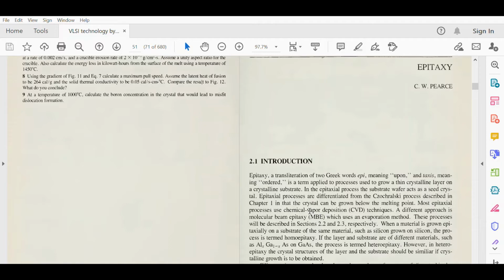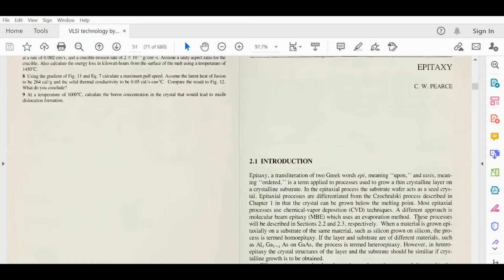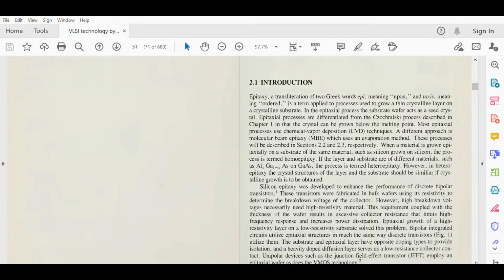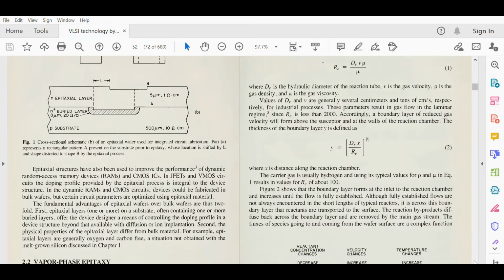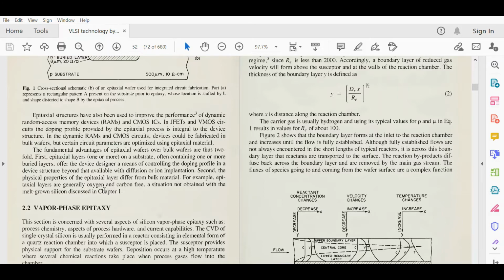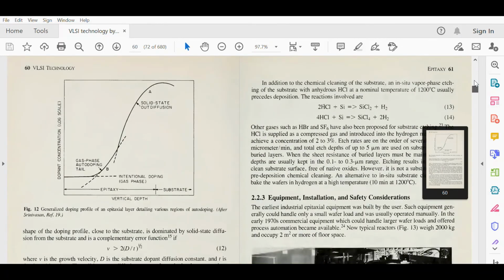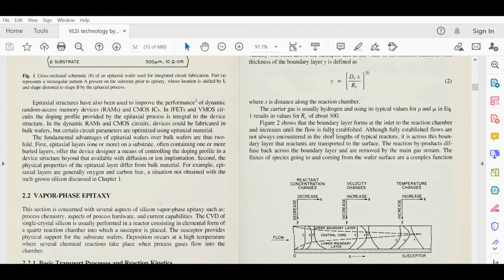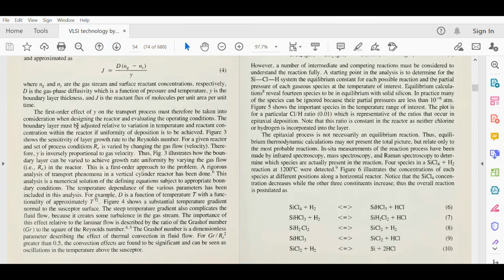Lecture 4| M.Tech| VLSI Technology| Introduction to "Epitaxy"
Subject - VLSI Technology
Semester - I (M.Tech, Electronics & Telecommunication)
University - Chhattisgarh Swami Vivekanand Technical Univesity (CSVTU), Bhilai.

This lecture discusses Epitaxy and Epitaxial growth. How Epitaxial wafer is advantageous in comparison with the bulk wafer, is discussed.

This subject is based on the concepts and process of the IC manufacturing process right from the very beginning of silicon wafer preparation till the end of IC packaging.